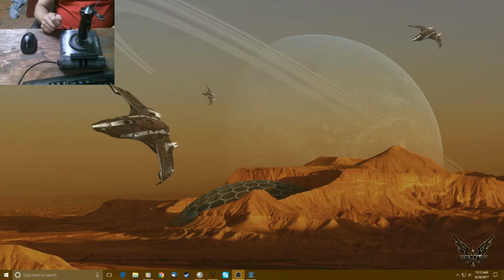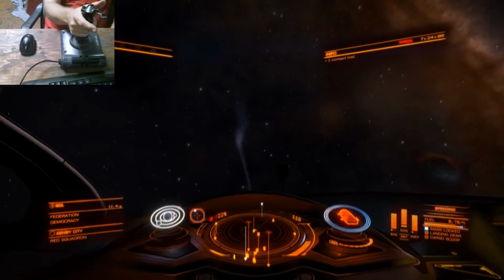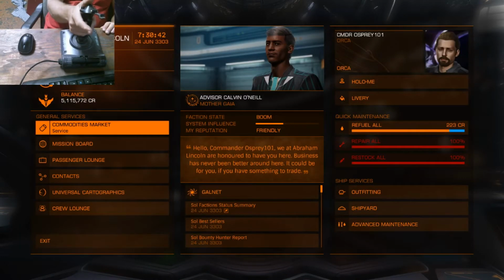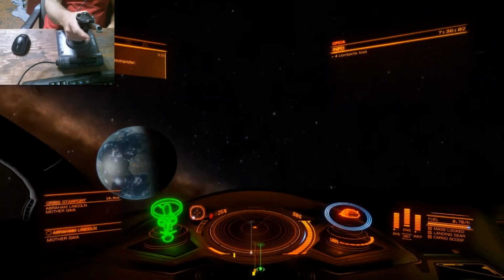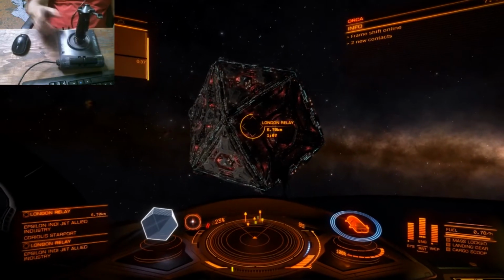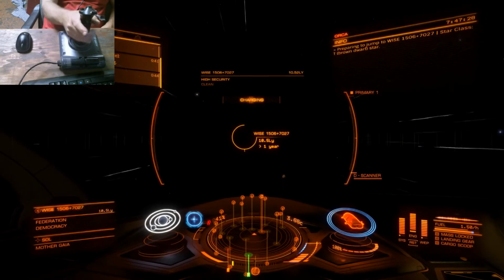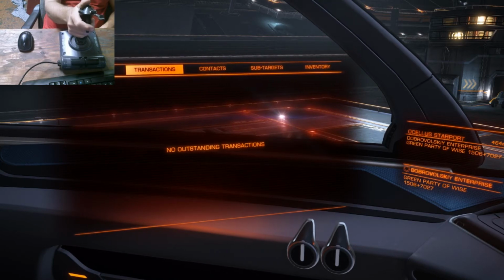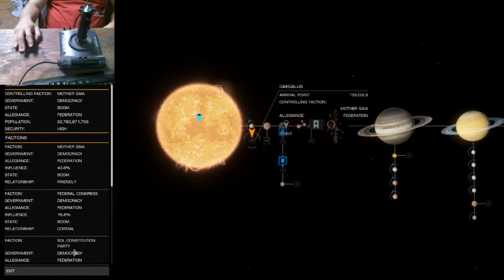Elite Dangerous + Voice Attack (How I play)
This Elite Dangerous game session is about how I use Voice Attack along with an HCS Voice Pack to handle game controls.
Other 3rd party programs in use are EDDI and Captain's Log.